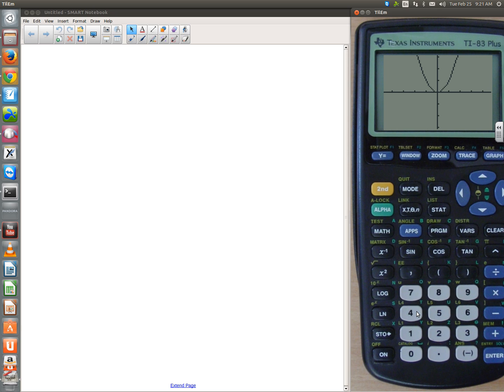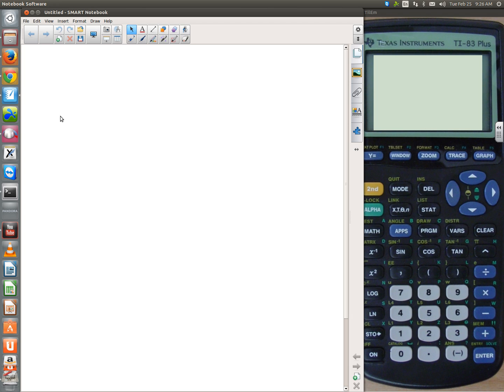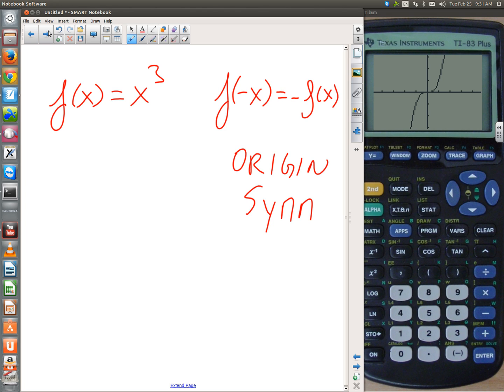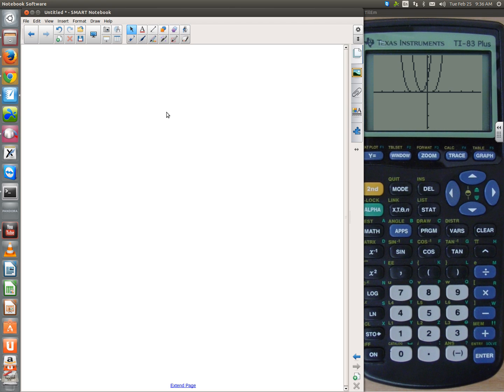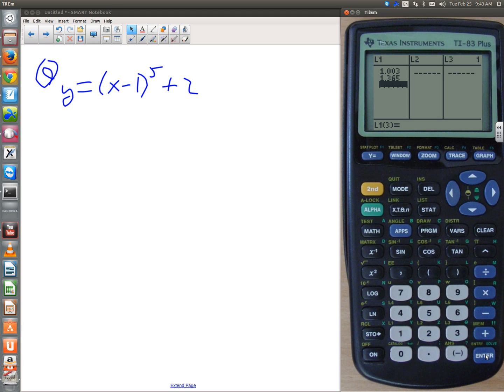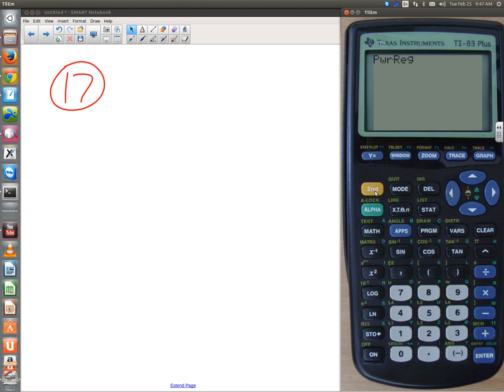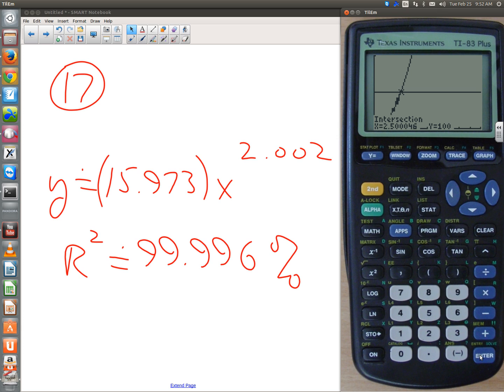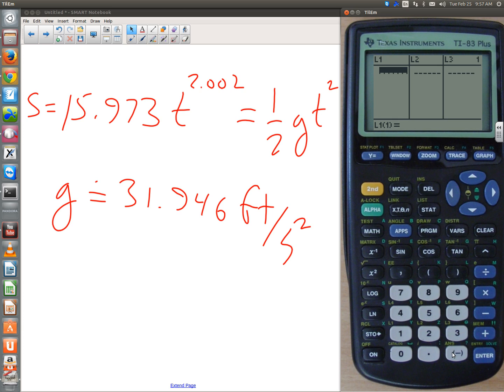preCalculus (SAGE) 302 What is a Power Function??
We focused on Odd and Even functions today! We began to talk about Limits too!